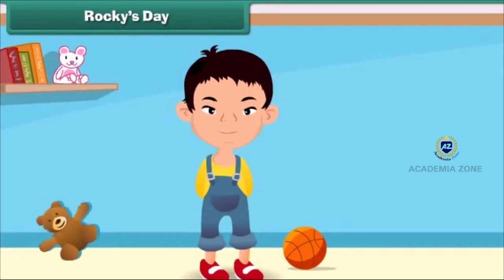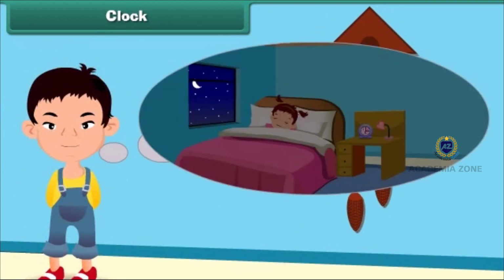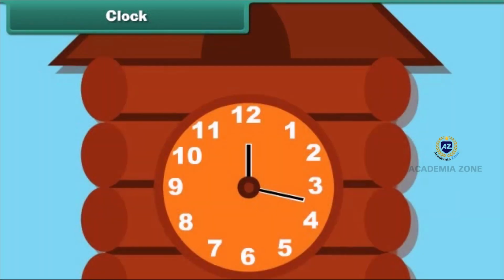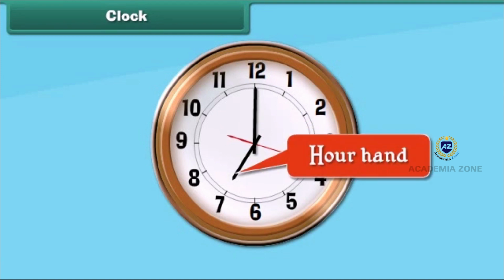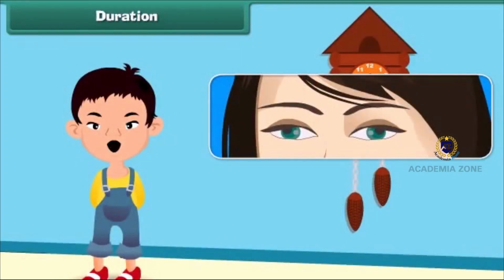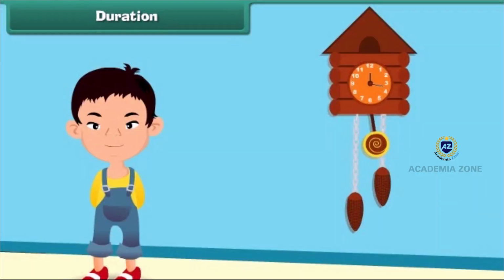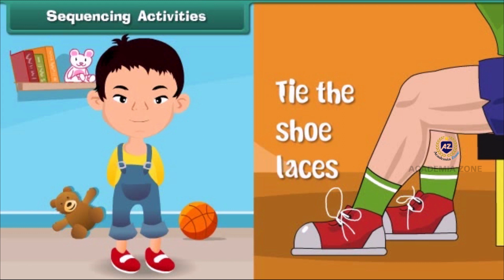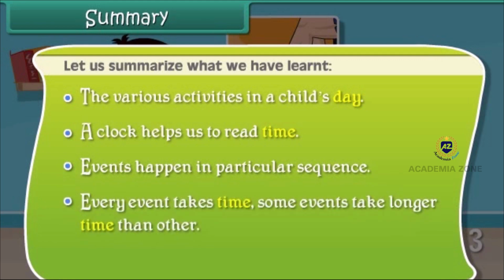Time | समय | Class-1 | Maths | CBSE | ICSE | Hindi Medium | FREE Tutorial | Academia Zone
Academia Zone